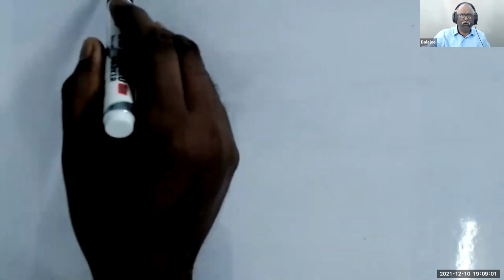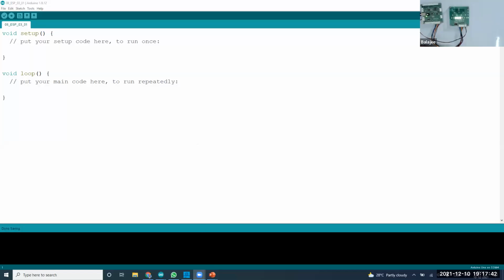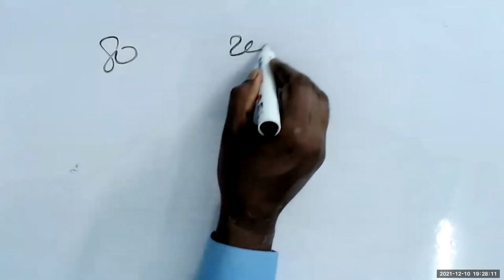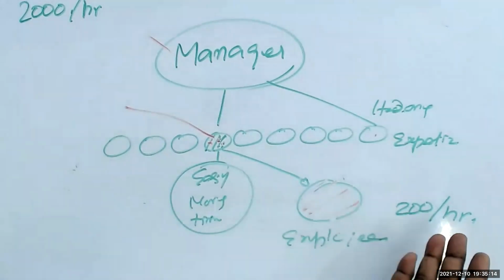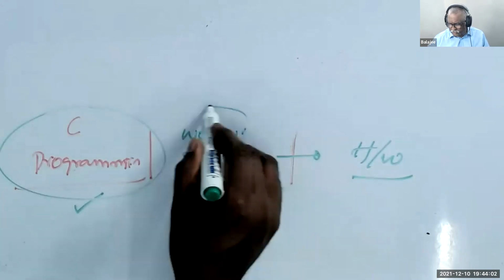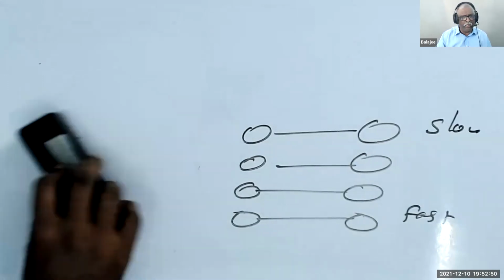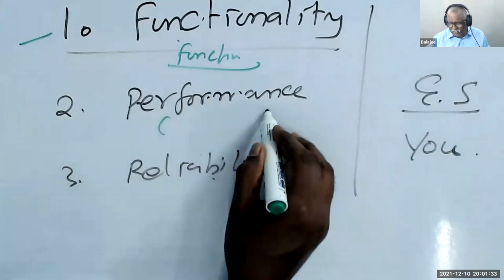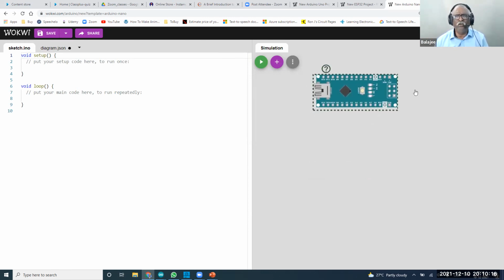Advanced Topics: Simulation vs. Real Hardware | Week 49 Session 2